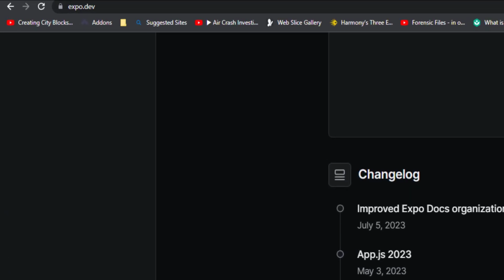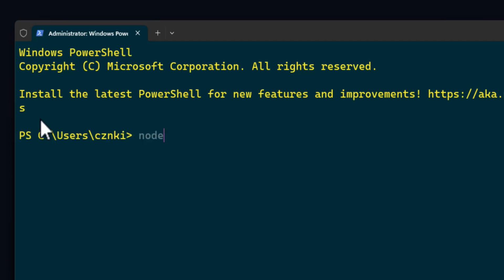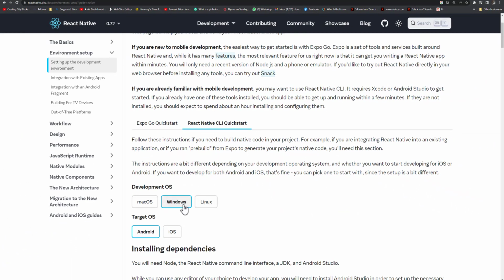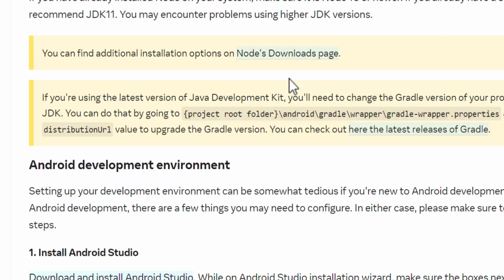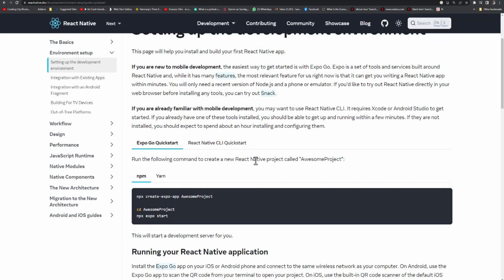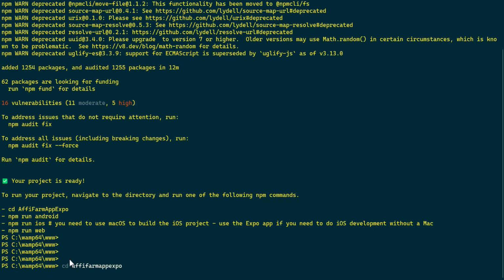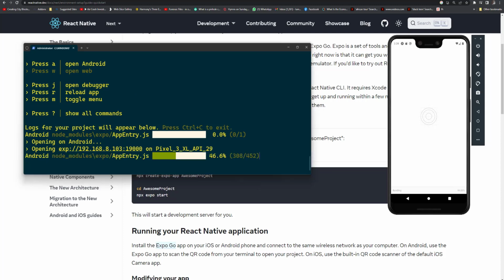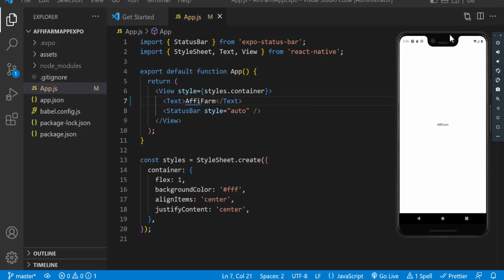03_ReactNative 2023_Project installation _ Expo and React Native CLI